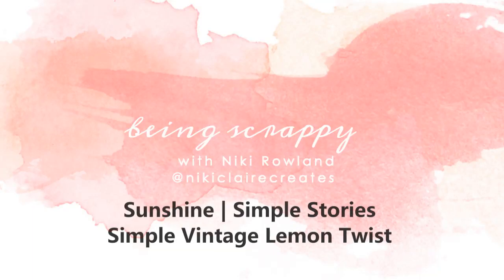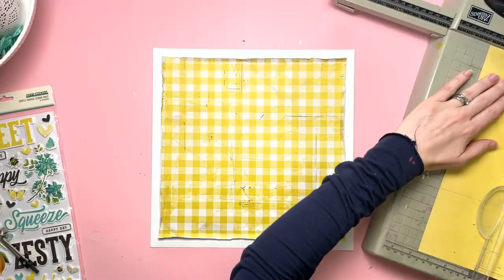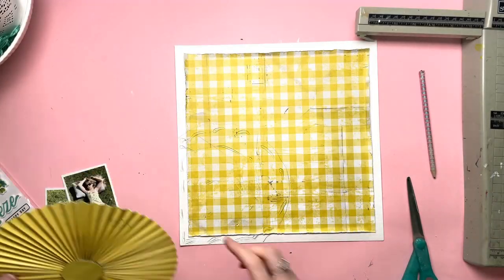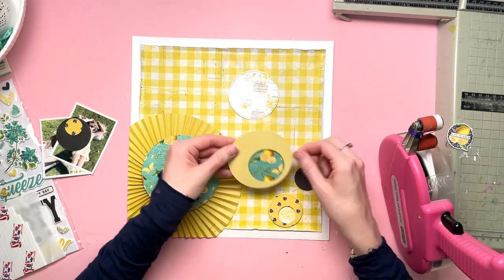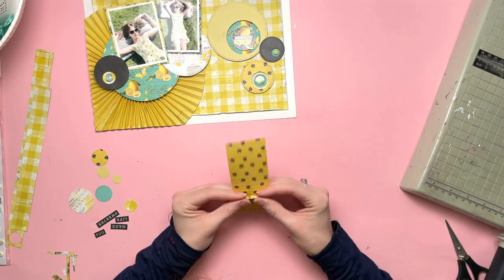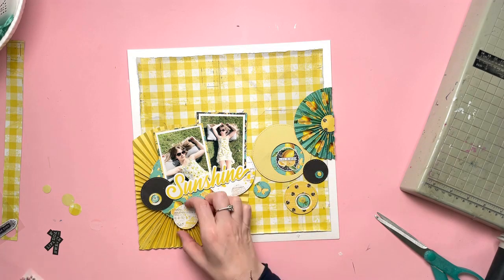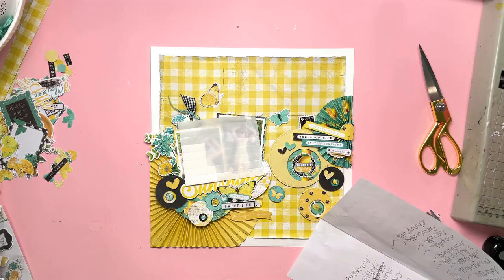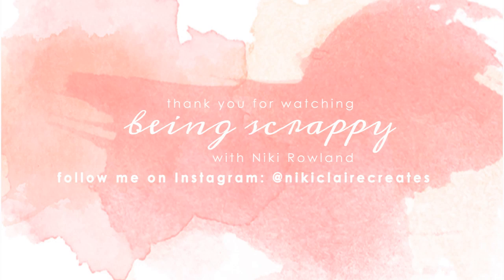Sunshine | Simple Stories | Simple Vintage Lemon Twist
Hi everyone, here is another new layout for Simple Stories using the Simple Vintage Lemon Twist collection. This collection really is so beautiful and I have loved creating with it! I love scrapbooking with yellow so was instantly drawn to the yellow gingham print paper. Gingham is my favourite type of print, so yellow gingham ticks all my boxes! I trimmed the this sheet down, distressed the edges and stuck it to a piece of white card for my background.
I the make a large rosette from folded paper. I cut three strips of yellow paper from the Basics Kit and scored them every ¼”. I concertina folded them and turned them into a large rosette. I stuck this to the bottom left corner of the layout overhanging the edges which I then trimmed off.
I then cut multiple circles using metal dies. I cut large ones with small circles cut out of them, off centre. I then backed each one with another paper and foam pads, which created circular apertures. Inside the apertures I added Decorative Brads! I love the Decorative Brads so much and it was so fun to make a feature out of some of them.
I make another half-rosette out of another patterned paper which I stuck to the right side of the layout. I arranged all my other circles to link the two and added my photos. I built a cluster of embellishments around my photo including foam flower stickers and a tag tied through with ribbon.
I added a few more embellishments to the layout: stickers, Chipboard, a layered sticker and labels. I also added a title from the Foam Stickers pack.
I finished off with lots of hearts raised on foam pads and a few splatters of white paint.
I love how this layout turned out, I think it’s really pretty and the colours are just so completely awesome! Happy sunshine everyone!
Thanks so much for joining me today and happy scrapping
Niki xx
[ad]